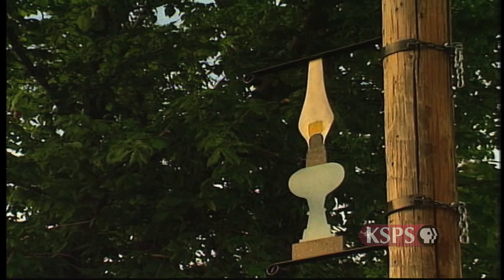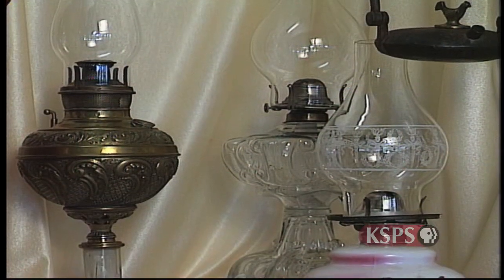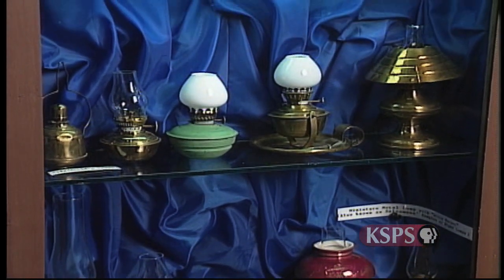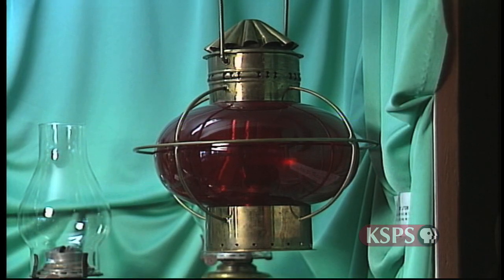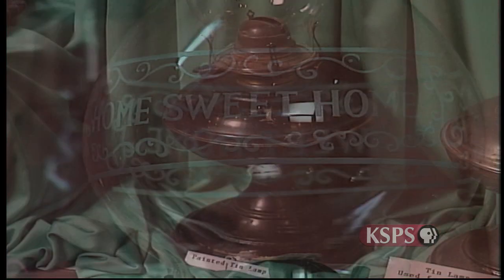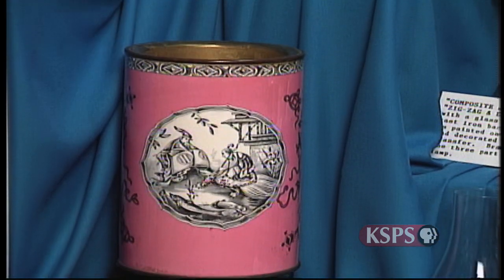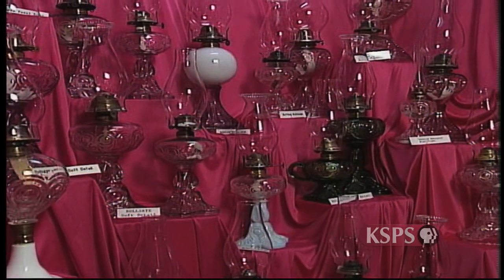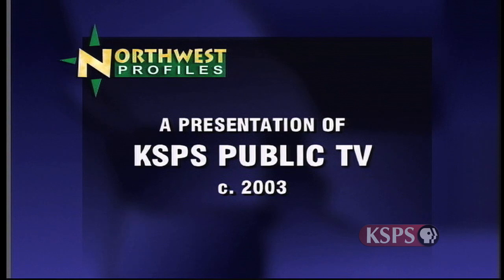Northwest Profiles: Donalda Lamp Museum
Donalda, AB is home to the world's largest lamp, as well as the Donalda Lamp Museum, containing the largest in-house collection of oil burning lamps.